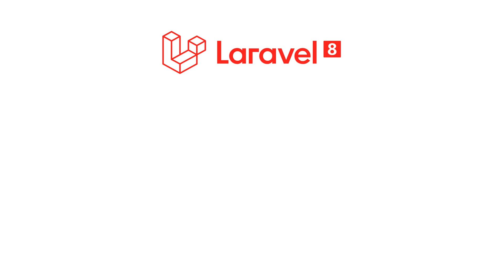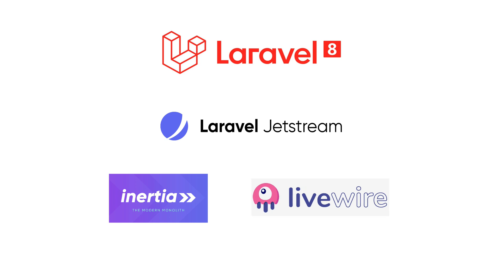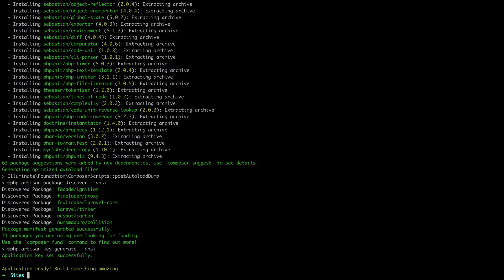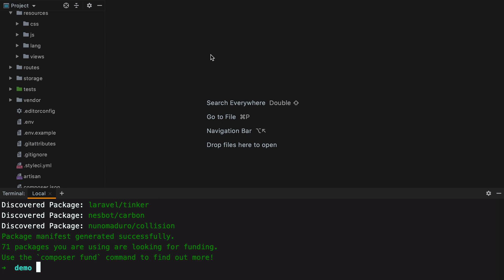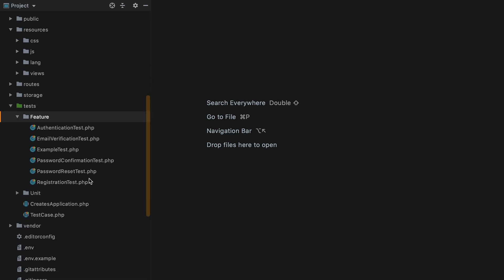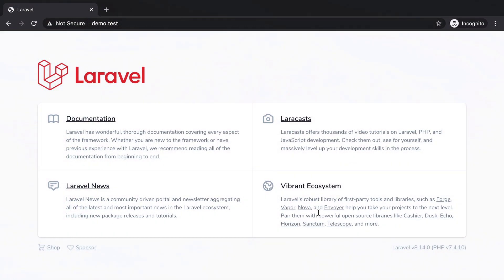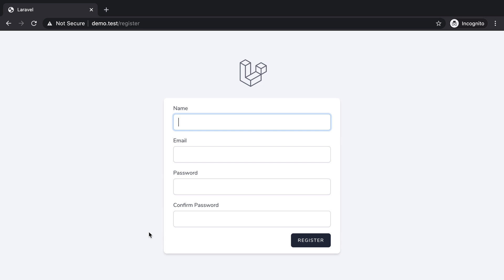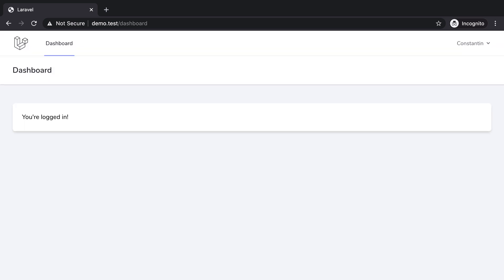Blade scaffolding with Laravel Breeze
This is just a quick peak on Laravel Breeze. If you already seen it, don't waste your time watching this video, go build something awesome!

Laravel Breeze is a brand new package that offers traditional-like scaffolding with just Blade and TailwindCSS.